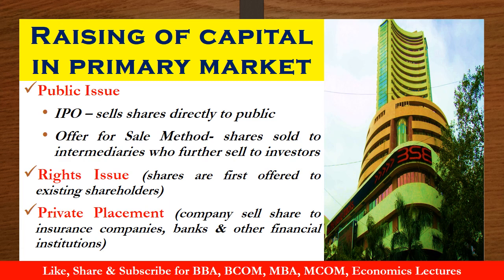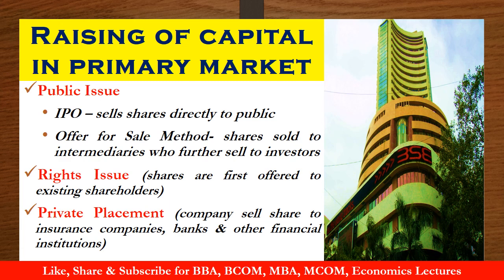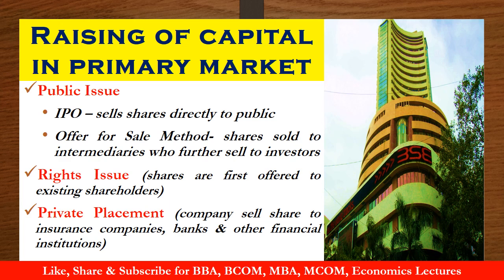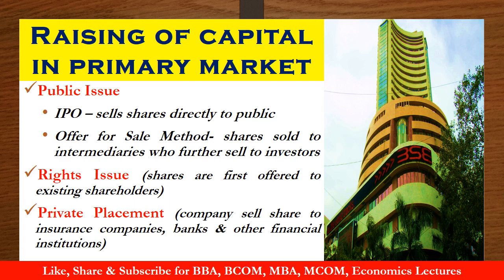Raising Capital in Primary Market | Primary Market l Stock Market | IPO | Shares | Share Market